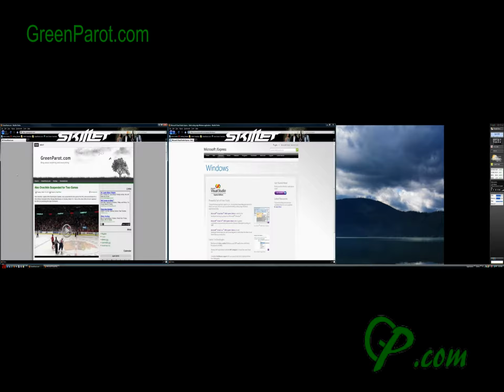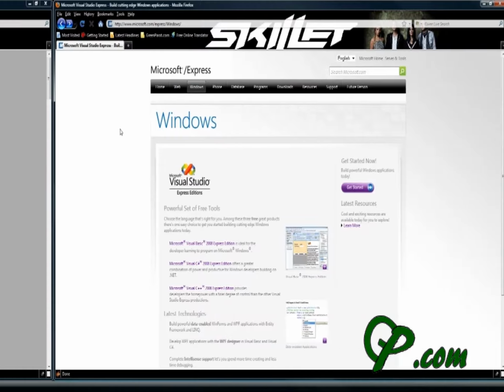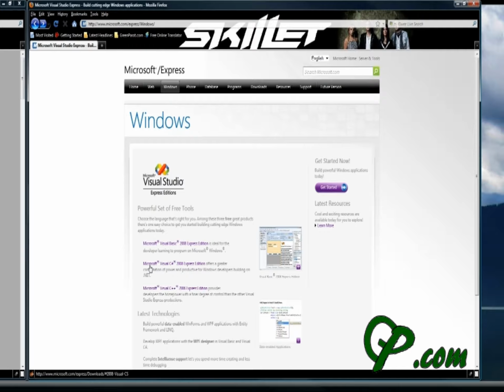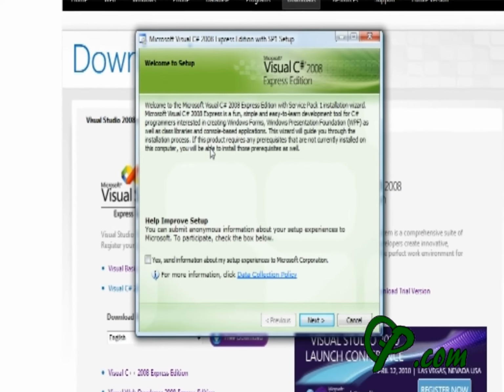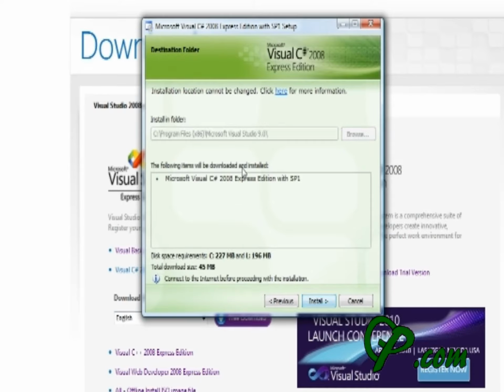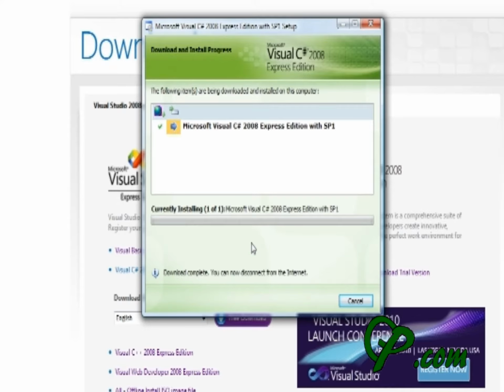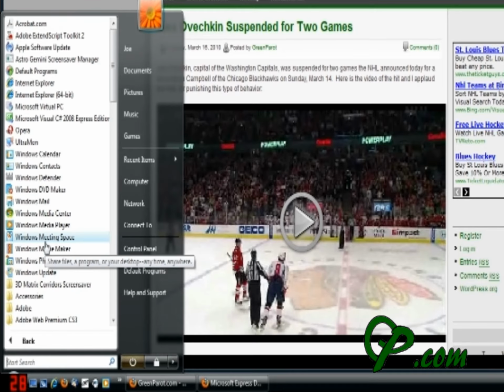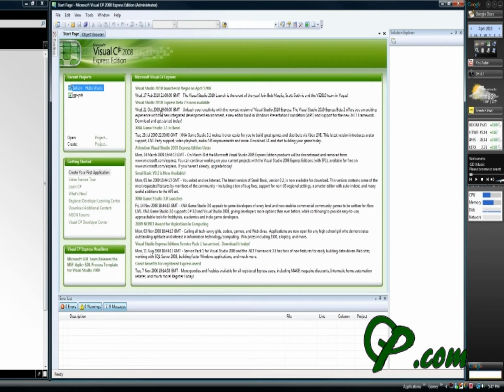C# Tutorial 1 - Installing the Software - GreenParot.com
In this first C# tutorial, I will take you through the installation process for Microsoft's Visual C# 2008 Express Edition.  Please note, this is for absolute beginners.  If you have prior programming experience, please check back later for more tutorials.

Special Thanks:
Video Capture Software - Fraps 3.2.1
Video Editing Software - Magix Movie Edit Pro 16
Triple Screen Monitors - Matrox TripleHead2Go Digital